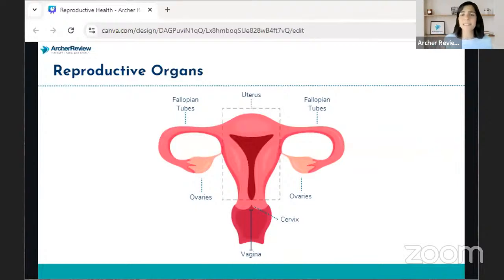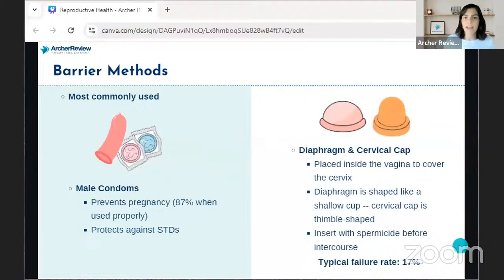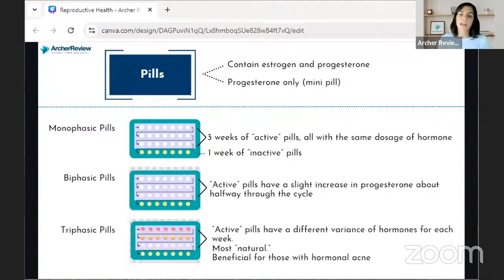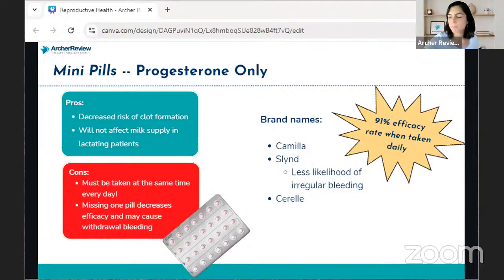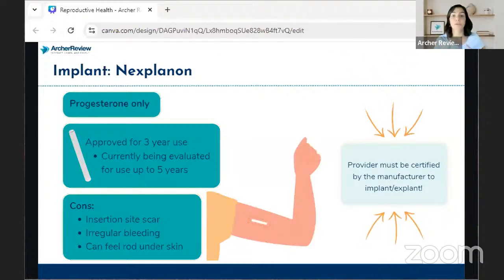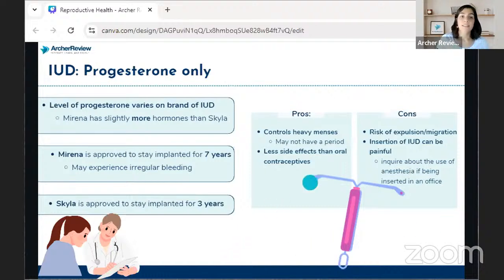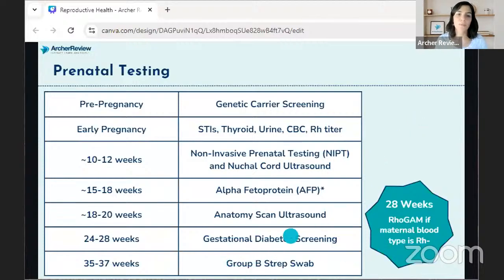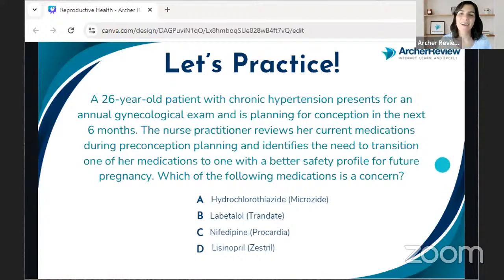Primary Care Reproductive Health for NPs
🌸 Join us for "Reproductive Health in Primary Care for NPs" 🩺✨!

This essential webinar covers everything you need to know about reproductive health, from contraceptive options to managing complex cases in primary care. Perfect for Nurse Practitioners, you'll gain practical insights, up-to-date knowledge, and actionable tips to enhance your patient care 🧠💡.

Whether you're new to the field or an experienced NP, this session will empower you to provide the best reproductive health care possible 🌟👩‍⚕️. Don't miss out!